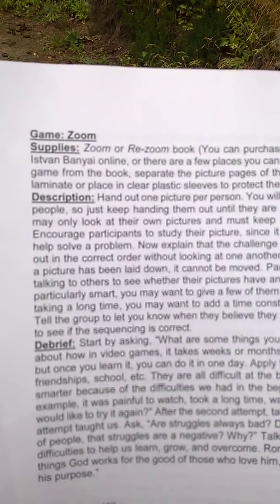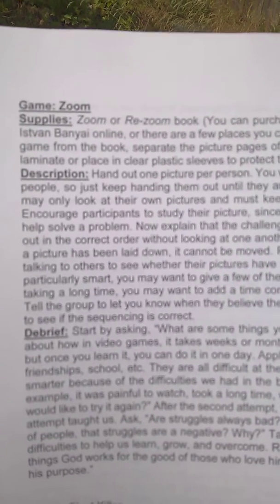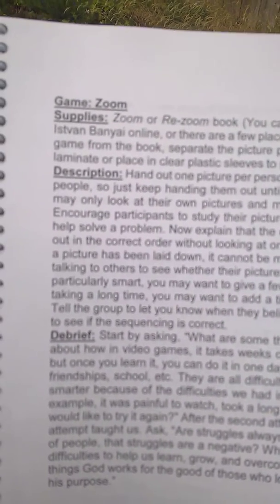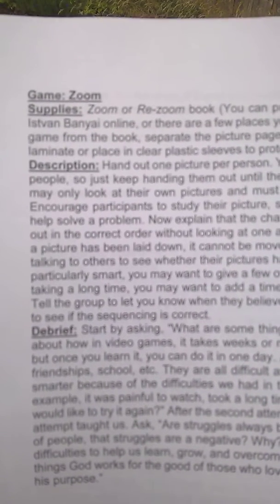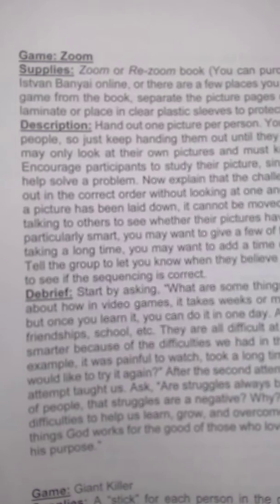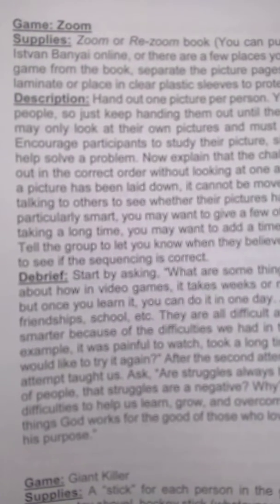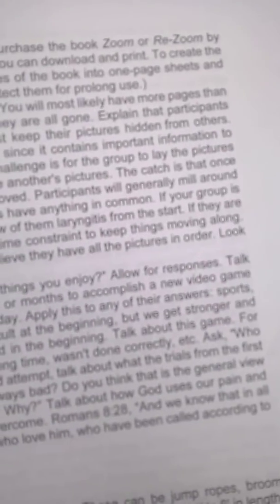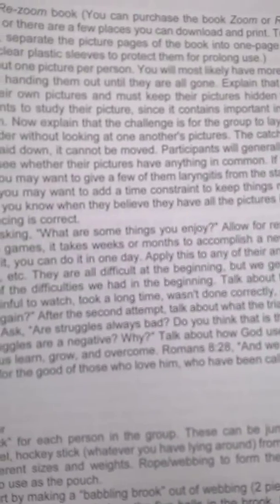TRAC - Day 1 - Initiative - Zoom